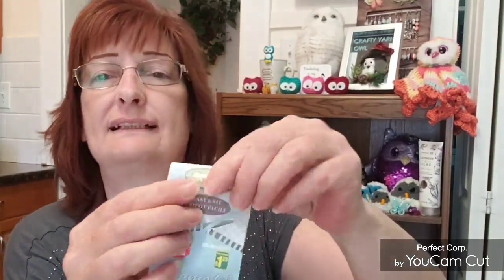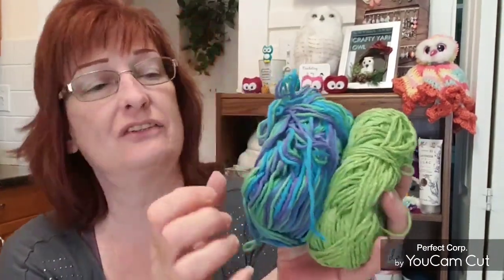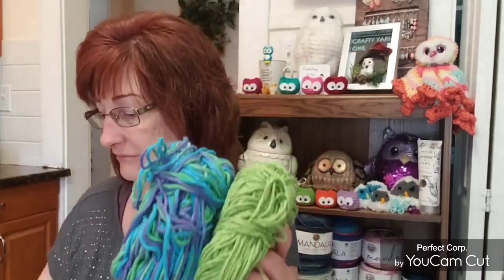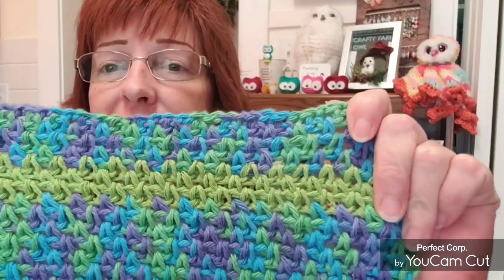grannydeesmossstitchmaychallenge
GrannyDee has challenged the crochet community to crochet something, anything using the moss stitch. In this video I show what I made.

Darla Hunter
Winnipeg, MB.
R3G 0M0
CANADA

Darla